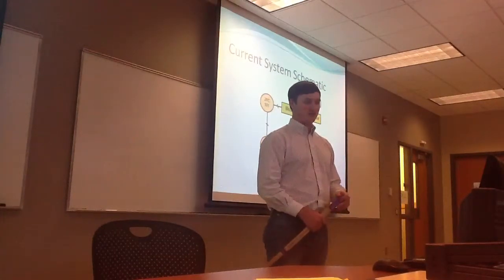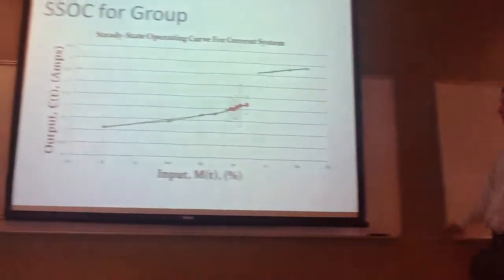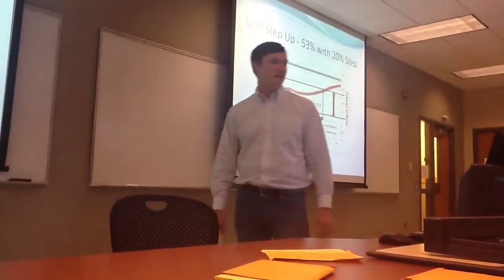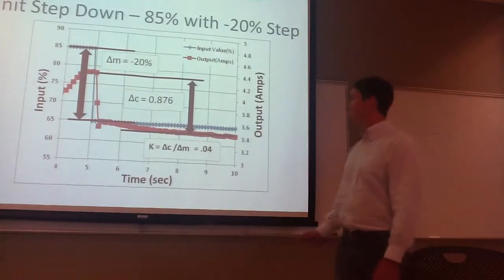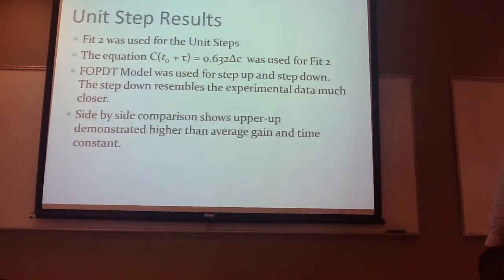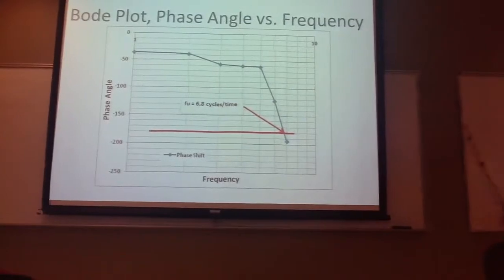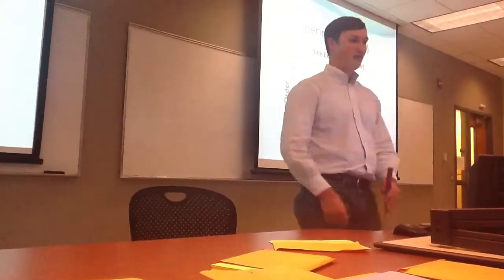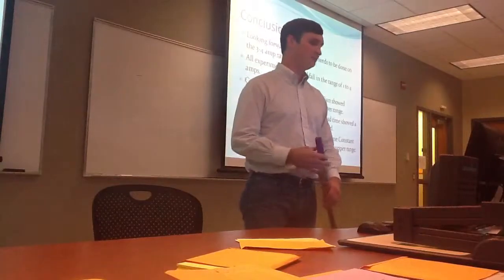UTC WebLab Controls for a Current Control System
Lanze B. presenting frequency analysis for a very squirrelly system